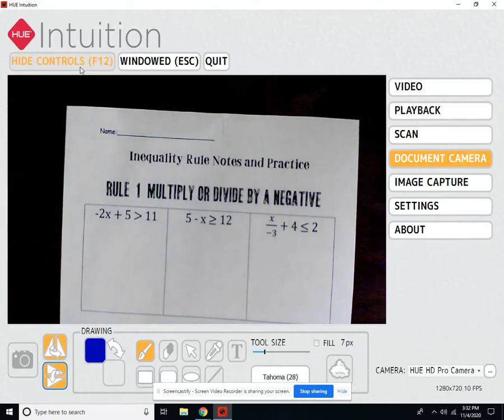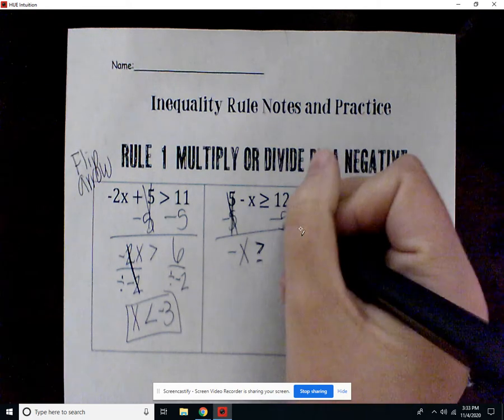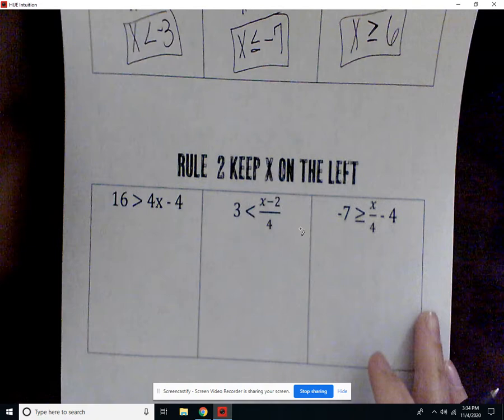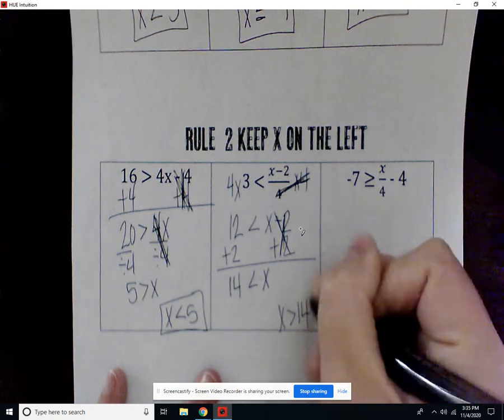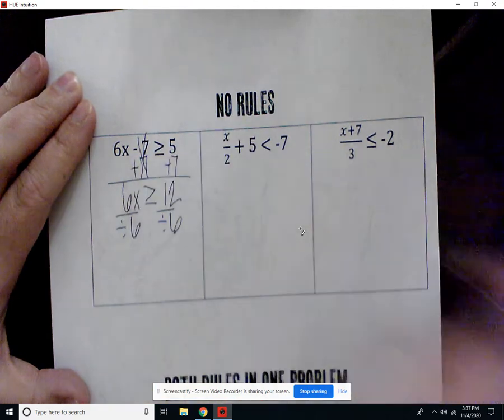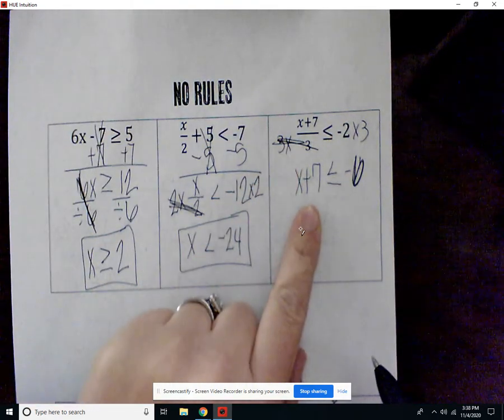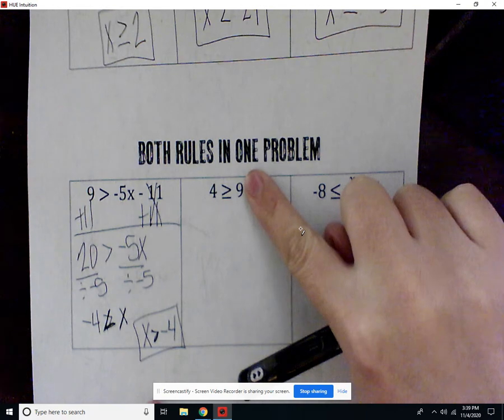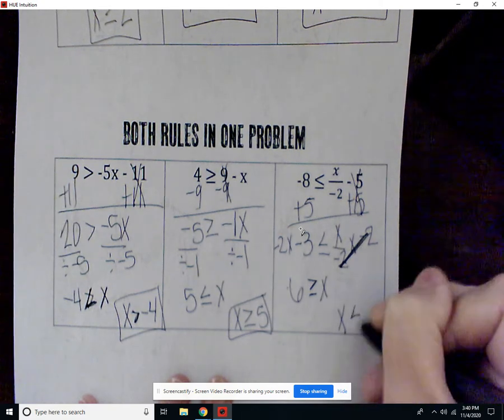Inequality Rule Notes and Practice